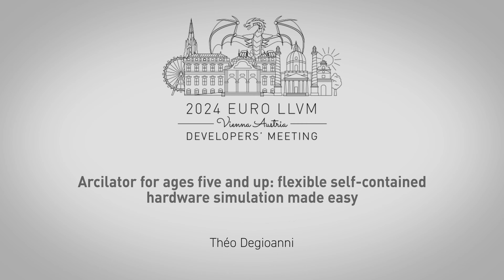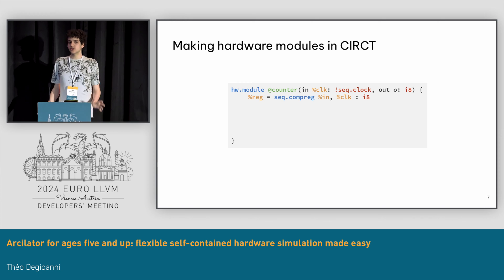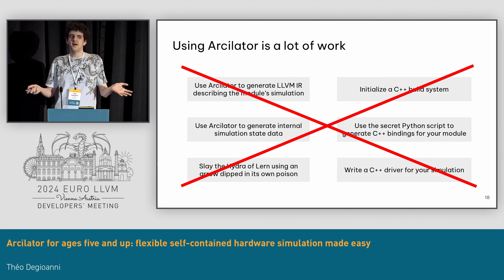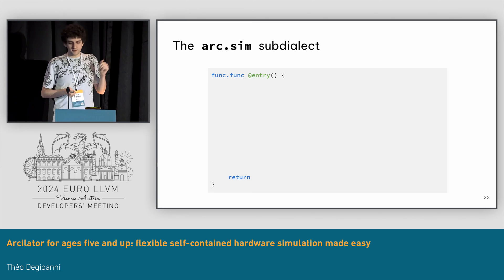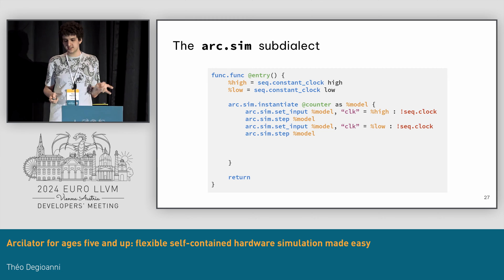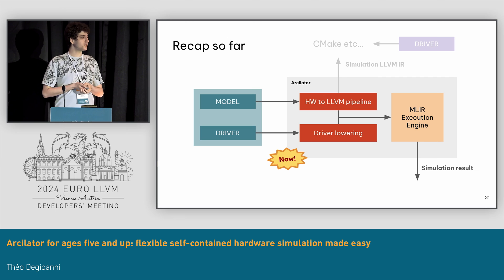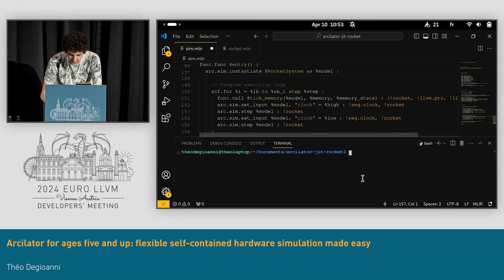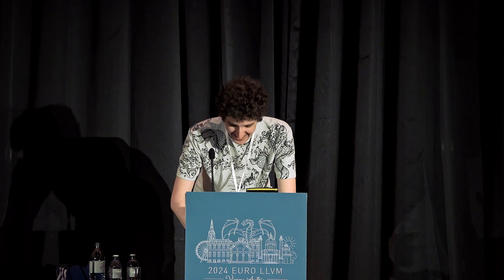2024 EuroLLVM - Arcilator for ages five and up: flexible self-contained hardware simulation made..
2024 European LLVM Developers' Meeting
Arcilator for ages five and up: flexible self-contained hardware simulation made easy
Speaker: Théo Degioanni
Arcilator is a simulator for hardware specified in CIRCT dialects (the MLIR hardware modelling subproject). We introduce a new dialect-based interface for Arcilator, which eliminates the need to build heavy C++ wrapper hand-crafted for each hardware model needing simulation. We explain how it is built internally and showcase interesting use cases.